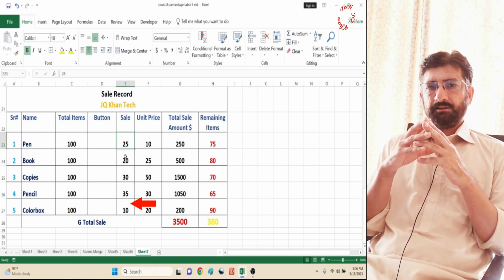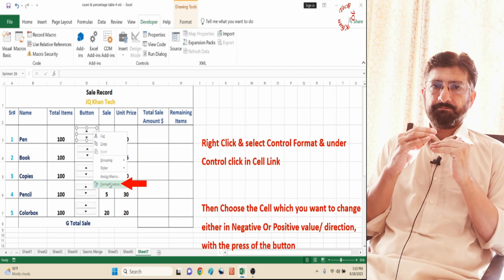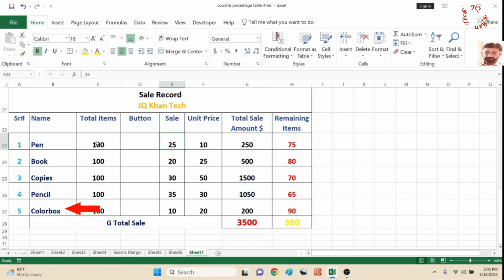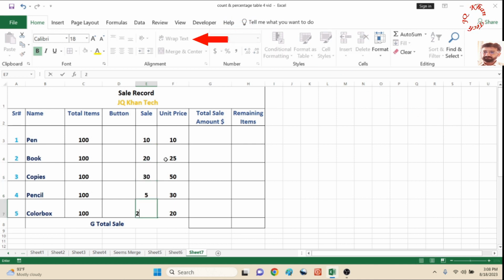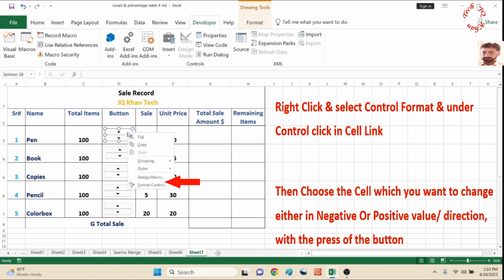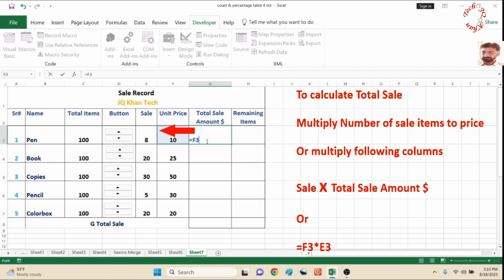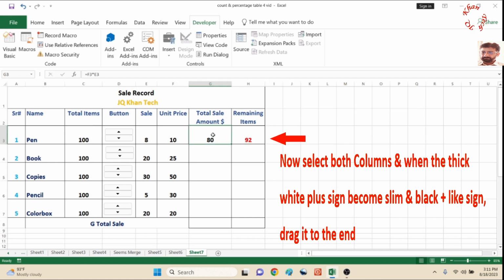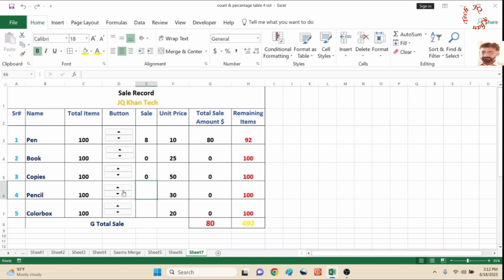MS Excel Spin Button Or Increase & Decrease Figures In Excel By Spin Button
Spin Button is used in Ms Excel to increase or decrease the figures or values in some column or cell. It performs gradual up or gradual down and creates ease in the use of Excel data sheet/ or table. Ms Excel VBA stands for Visual Basic Analysis. Excel VBA is Microsoft's programming language for Office applications such as MS-Excel, MS-Word, and MS-Access.
Buttons are always used in excel for improving performance and also to speedup the working of the data sheet. Advance excel do multi fast function. I hope I will soon bring you more advance video on my channel.

Please watch the video to learn and become the expert of ms Excel in easy way.